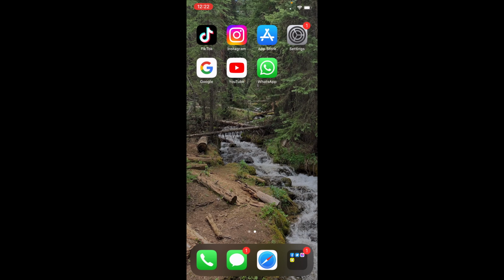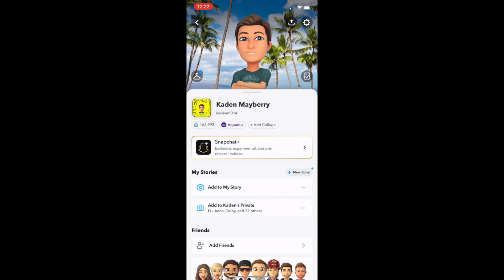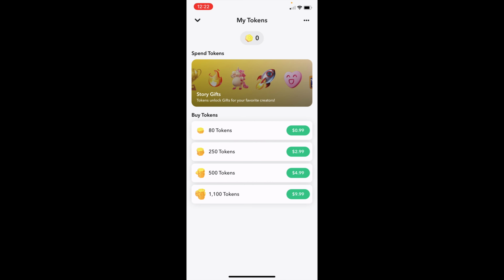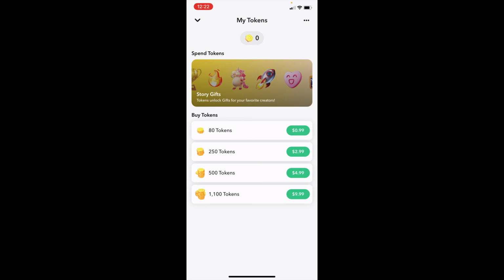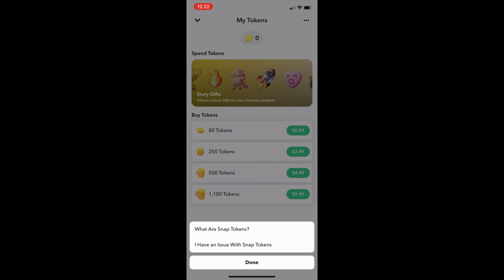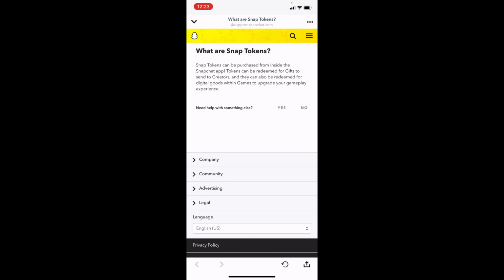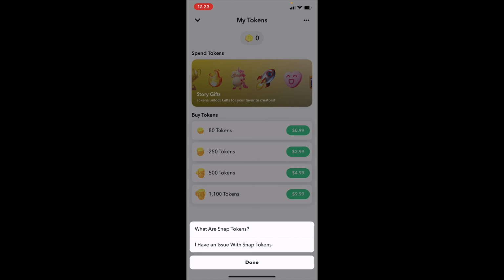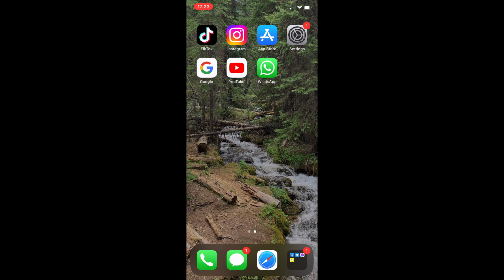What are Snap Tokens? How to use the Snapchat Snap Tokens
Learn exactly what Snapchat tokens are and how to use them. You can then spend these tokens on creators you like or to help you improve on Snapchat games.